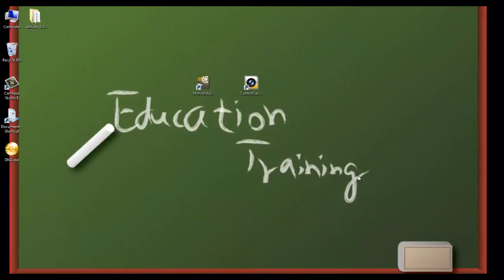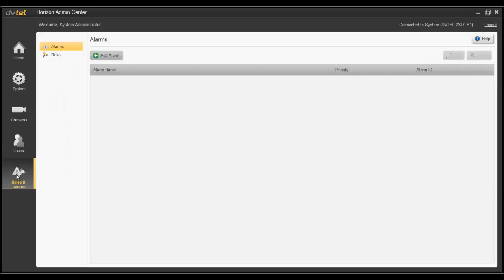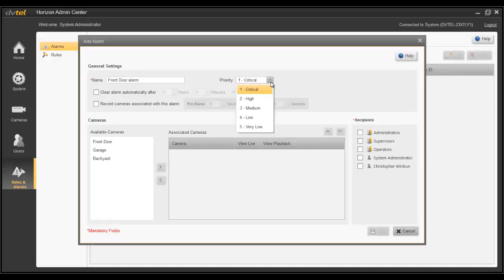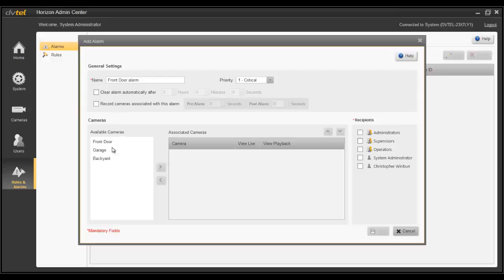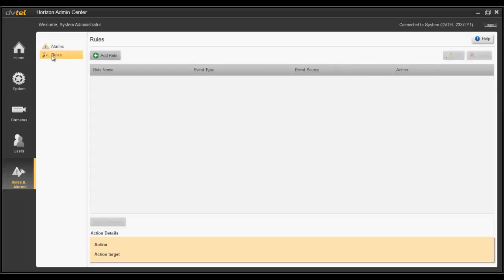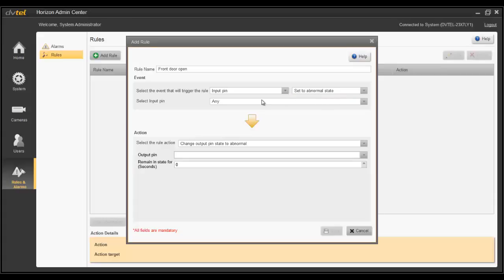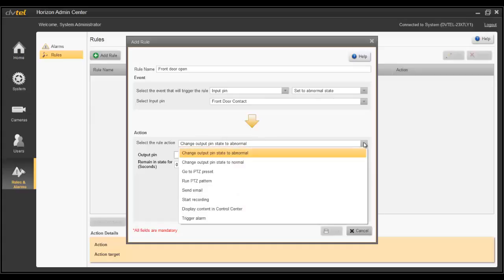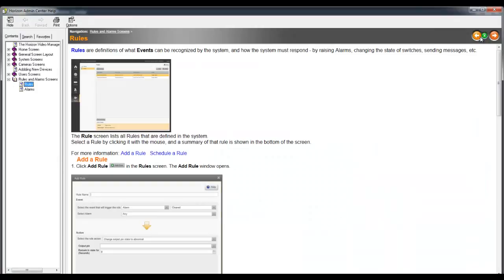Horizon and Meridian NVRs Setting Up Alarms and Rules